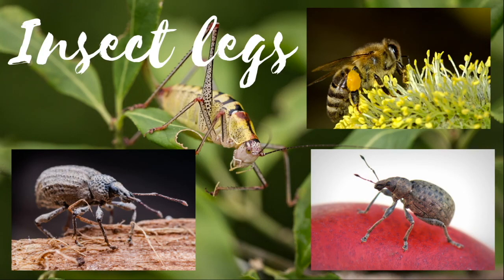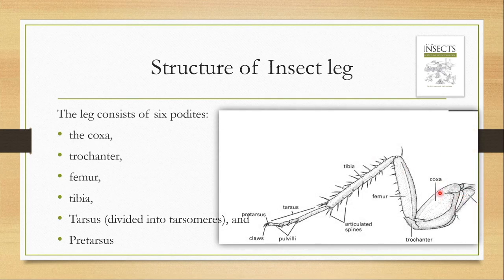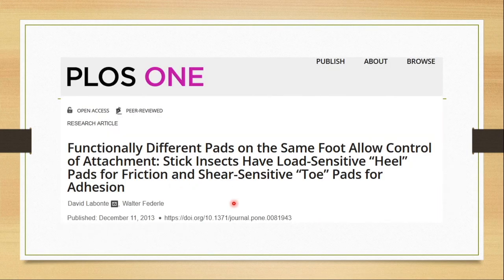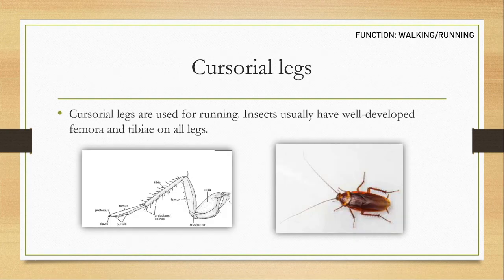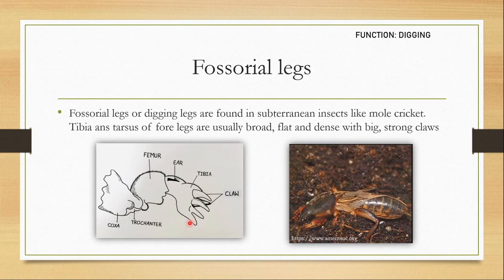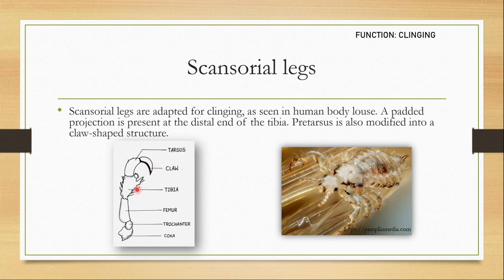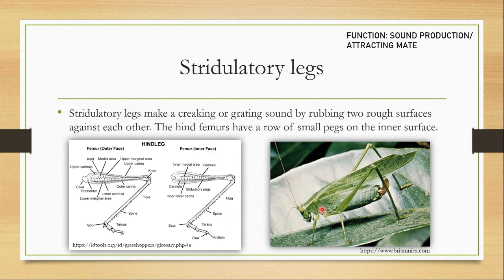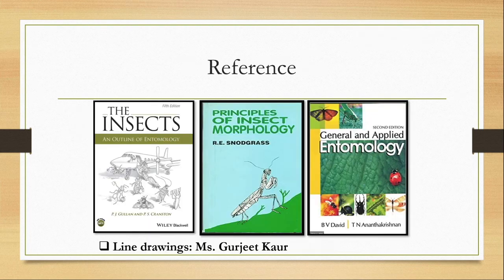Insect legs - Structure, Modifications and Functions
Insects have three pairs of thoracic legs, forelegs, midlegs and hindlegs. In this video, I discuss the structure of legs, their various modifications and functions. Types of legs discussed in this video: Cursorial legs, Saltatorial legs, Natatorial legs, Raptorial legs, Scansorial legs, Fossorial legs, Foragial legs, Stridulatory legs, Auditory legs and Pseudolegs or false legs.